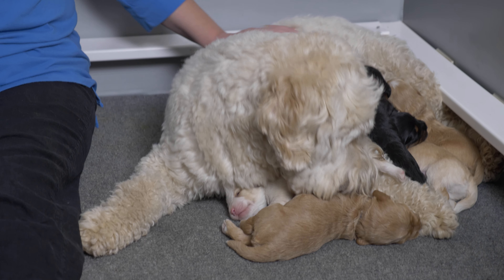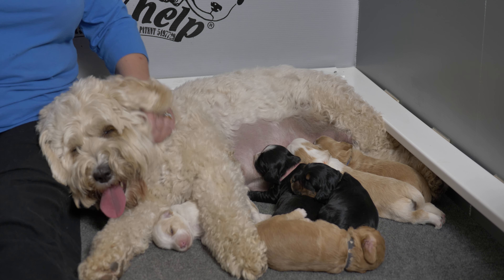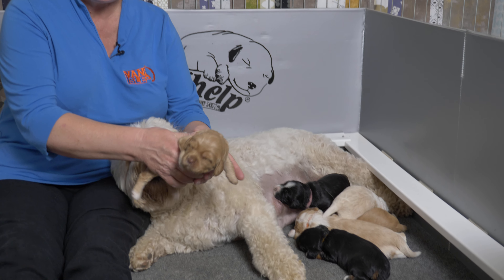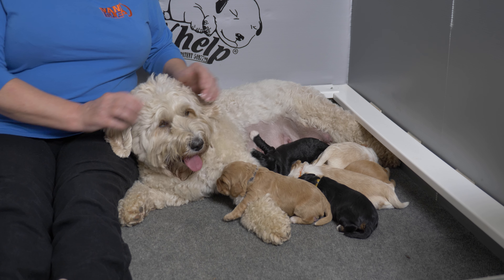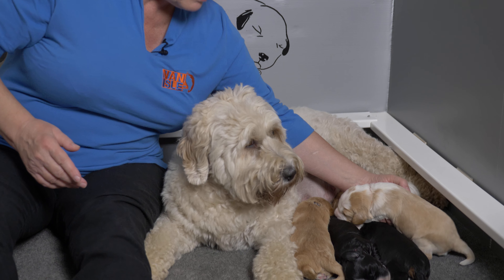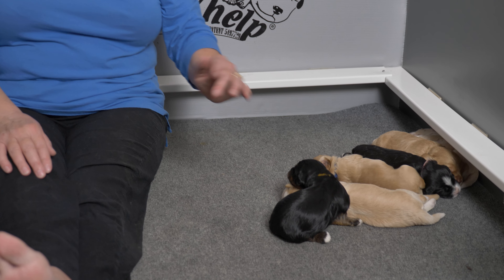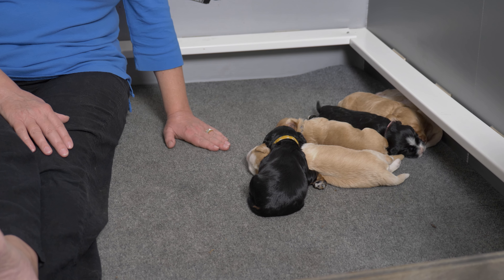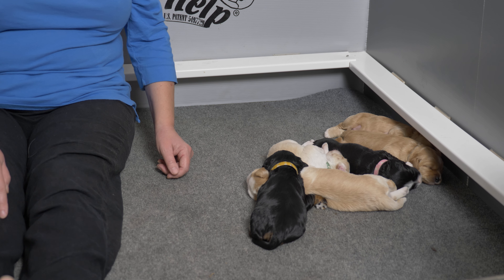See 2 week old labradoodle puppies video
See the 2 week old Australian labradoodle puppies from the 3 Seasons litter of labradoodles at Van Isle Doodles.

Learn about all of these medium labradoodle puppies and the milestones they have reached this past week.

Find out who is the largest puppy in the litter and the smallest labradoodle in this group.

Hear about how their eyes are opening and what that means for the puppies.

Listen to Claire explain about the nutritional needs of a Mama labradoodle and how that helps her labradoodle puppies develop.

Watch the puppies individually and find out information of their coat colors and patterns.  Labradoodle puppies have a lot of different coat colors and patterns.  You can find a great article on labradoodle colors and patterns on the Ultimate Guide to Labradoodle Colors on the Van Isle Doodles